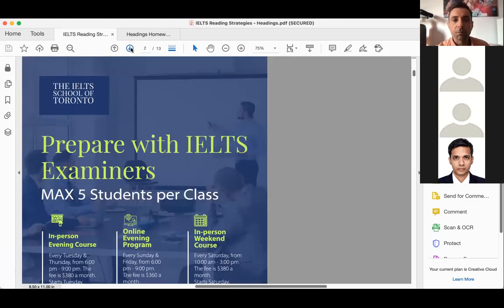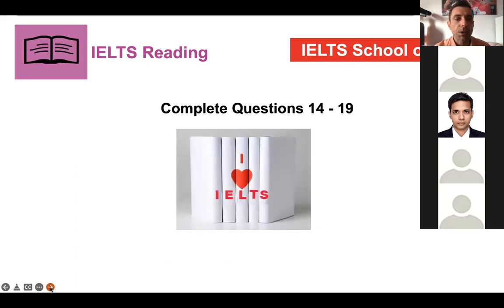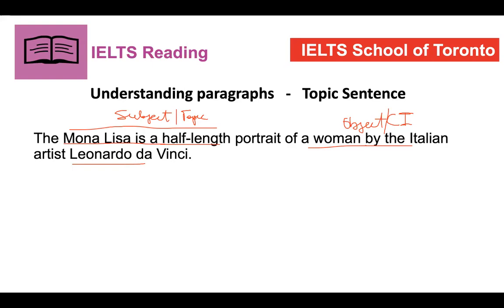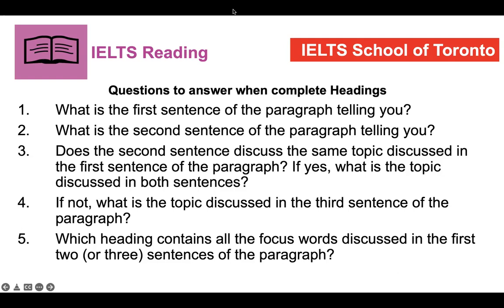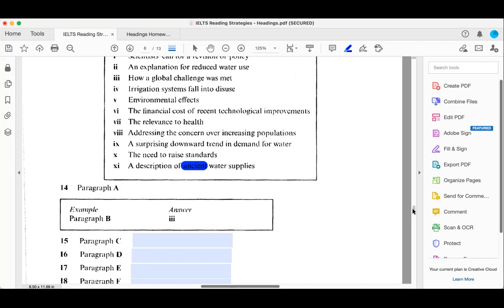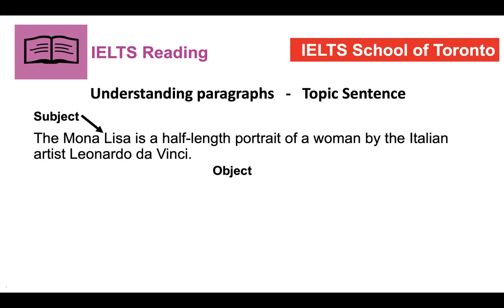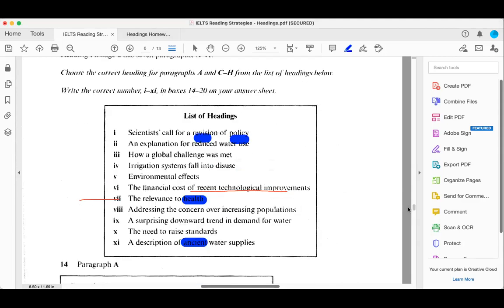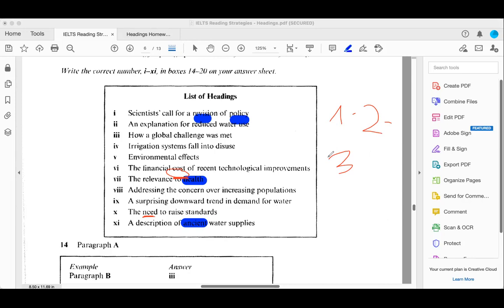IELTS Listening Strategies: How to complete Maps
Useful IELTS Listening Strategies:
- Increase your ability to follow the speaker
- Predict
- Typical language used for direction